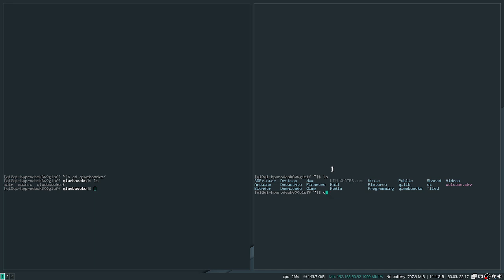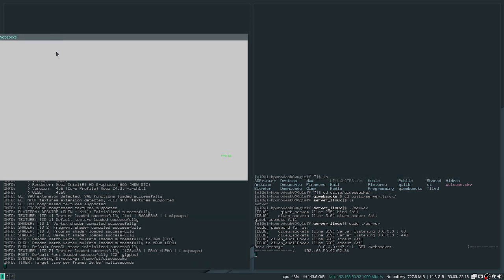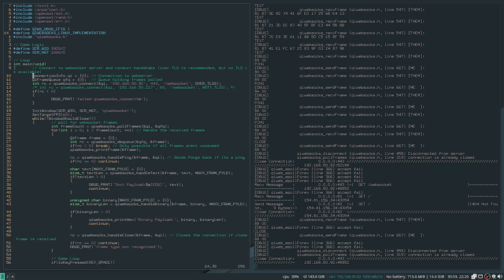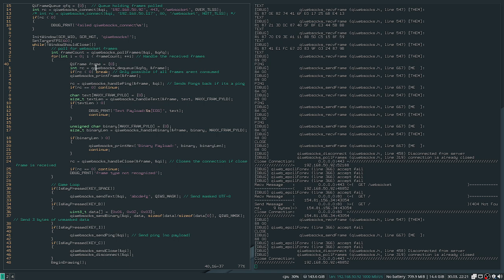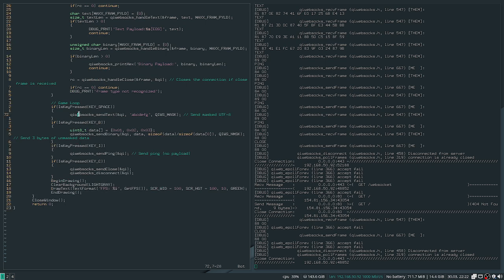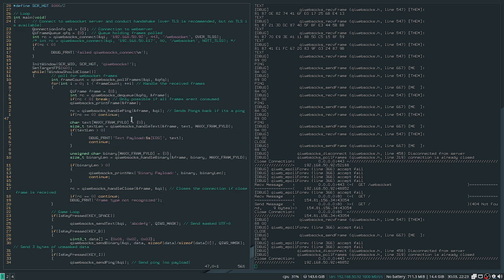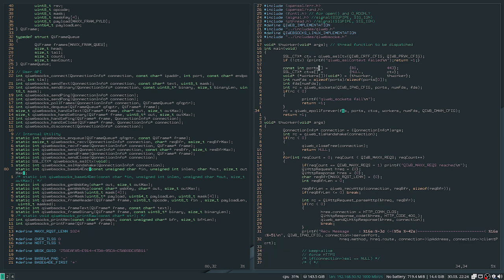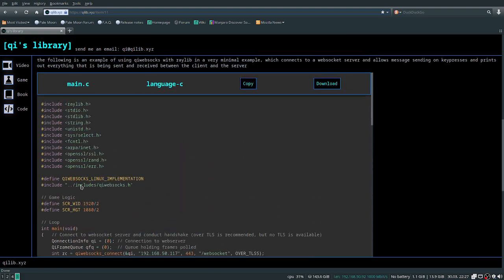Raylib With Websockets in 1 File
qiwebsocks.h is a header-only library for websocket servers and clients in C. currently, the library is only working for linux clients and servers, however I wrote the API as general and minimal as possible to allow for future multi-platform use.